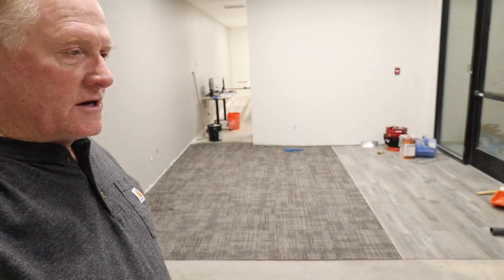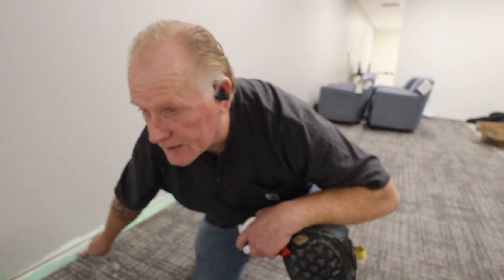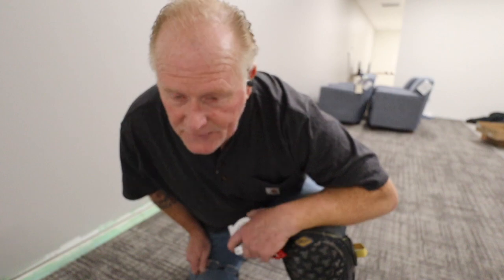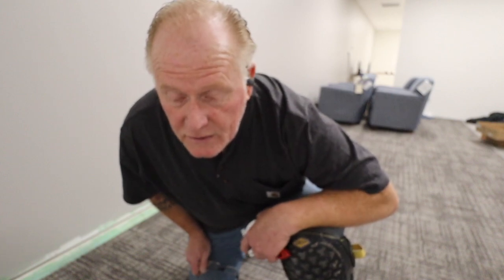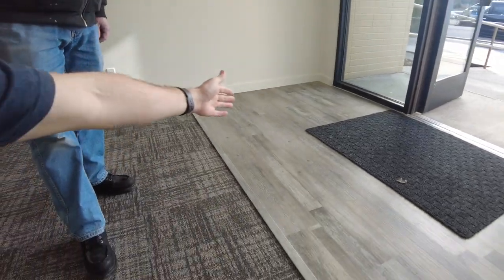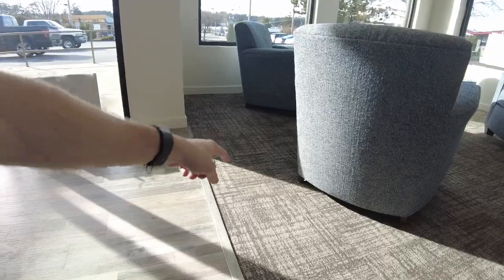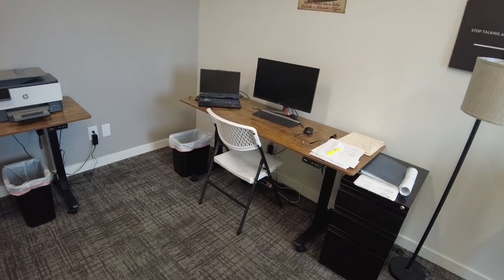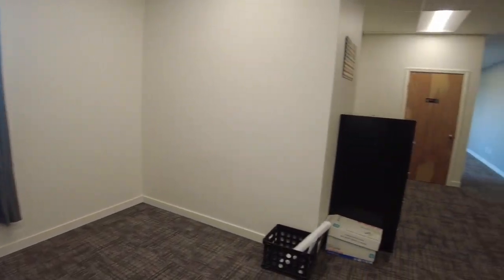Installing Floors In The New Business Headquarters!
In today's video, we work on Installing Floors In The New Business Headquarters! We recently leased this space and are currently building it out to be our new office headquarters! The old man works on laying flooring as well as installing baseboard to put the finishing touches on the place!

Bonz, aka Zach, is a 2nd generation General Contractor from Washington State. In 2021 he left his engineering position at a Fortune 500 company to become the Operations Manager for the family business. Zach promotes commercial and residential construction by filming his day-to-day adventures with his Dad (Old Man) and many of the workers. With the help of the family and crew, Zach instills humor and education into his videos fit for viewers of all ages!

Despite being 27-years old, Zach has an old-fashion work ethic with an innovative approach toward construction technology and practices. Zach's mission is to provide an inside look at the everyday life of working in the trades as well as provide construction education and innovation, from technological advances in construction equipment to streamlining processes.